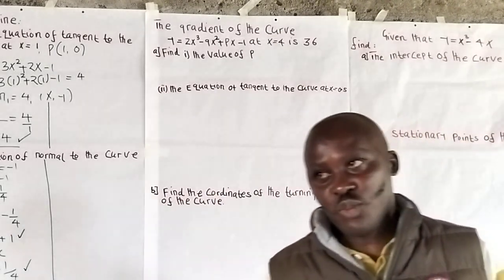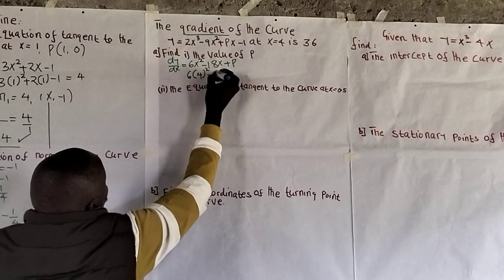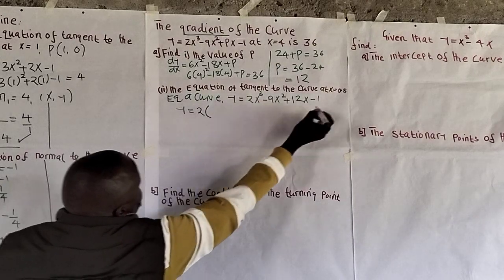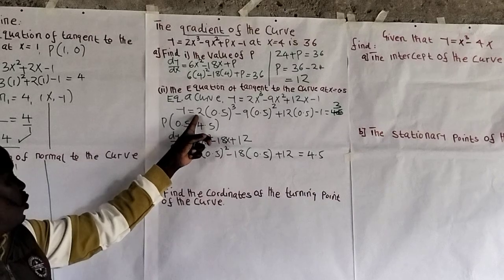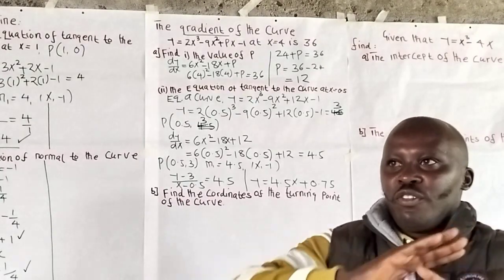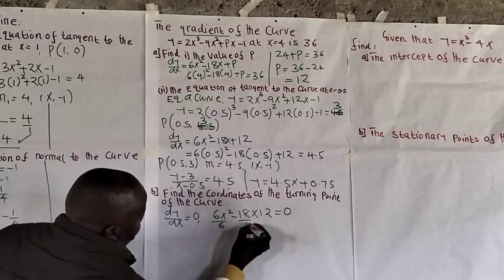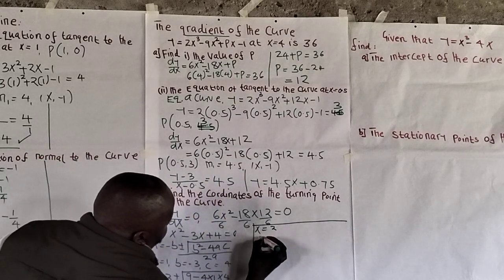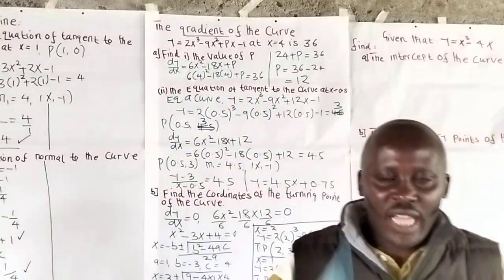Kcse 2025 maths: Equations of tangents and turning point of the curve